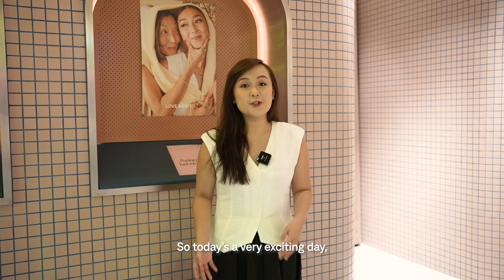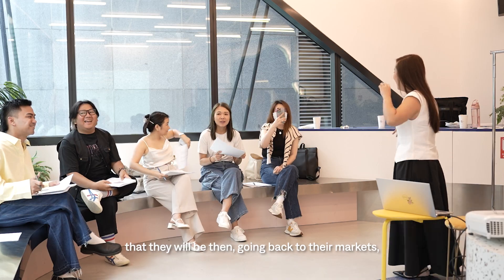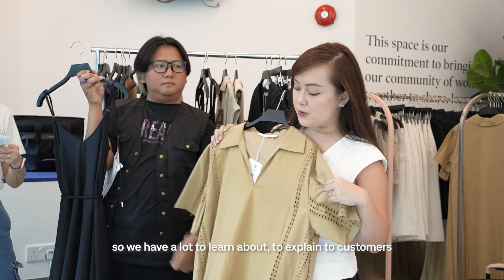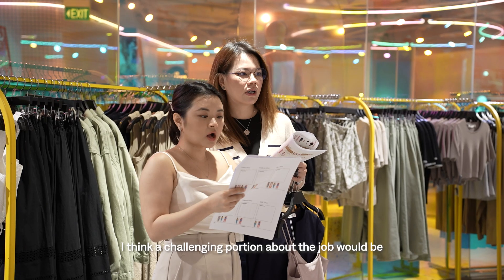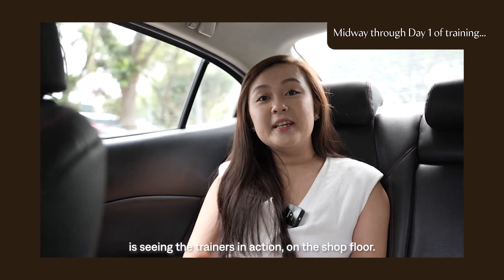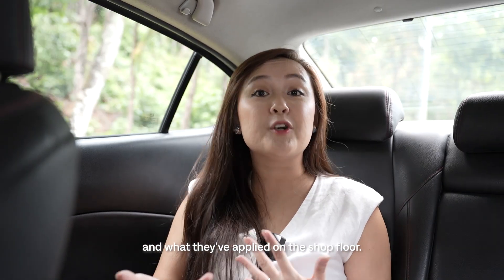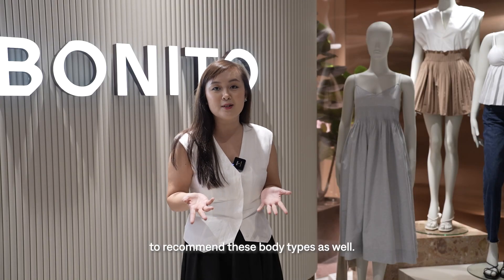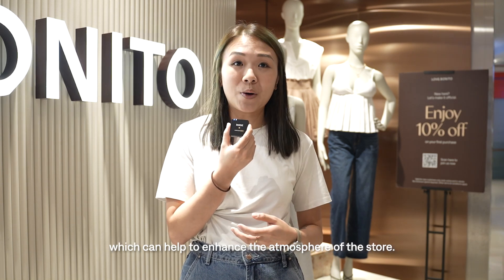Work in Retail: A Day in a Life of a Trainer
As we expand internationally, what does it take to ensure that our customers in various markets receive consistent styling advice and service levels in stores?
The secret lies in our Global Retail Training team who ensures that our assortment details get cascaded seamlessly, while also ensuring that local store ambassadors are well equipped to provide styling advice based on each customer’s body type, style preference and daily activities.

In this episode, we follow Felicia Ng, Global Retail Training Manager, who conducted a week-long ‘Train the Trainers’ session with local market trainers from Singapore, Malaysia, Indonesia, Philippines and Hong Kong!

P.s. We got our international trainers to try local delicacies too. Take a guess which dish was wiped out first?